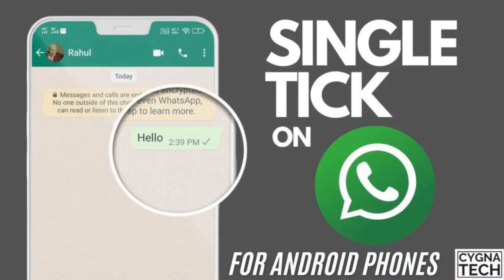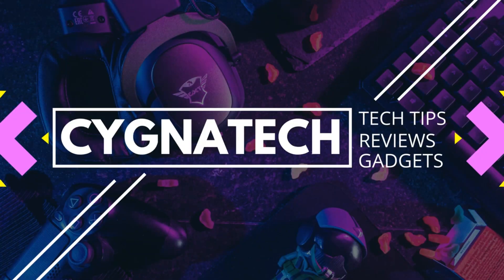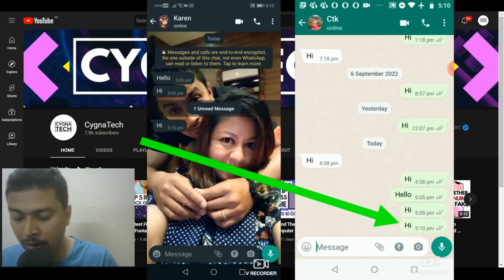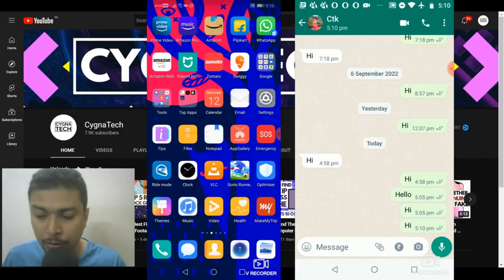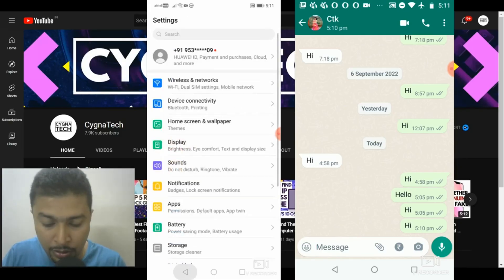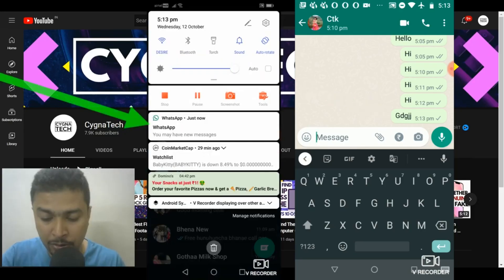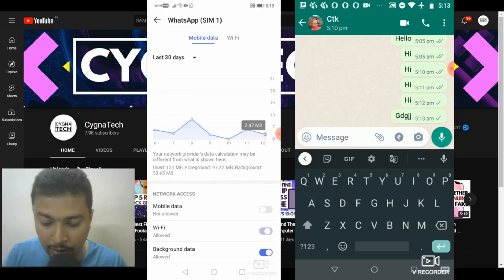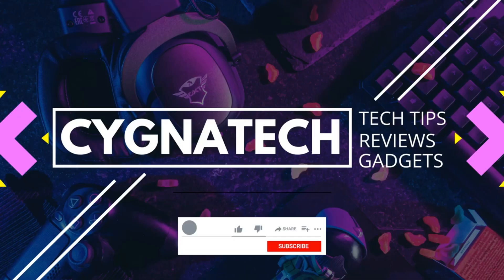How To Show One Tick On WhatsApp For Android | WhatsApp Single Tick Only (100% Only Working Trick)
✔ Let me show you How To Show One Tick On WhatsApp For Android | WhatsApp Single Tick Only (100% Only Working Trick)
Simple, Quick and easy method to show a single tick for all messages on WhatsApp for android devices

Cheers!!!
Ken
Team CYGNATECH